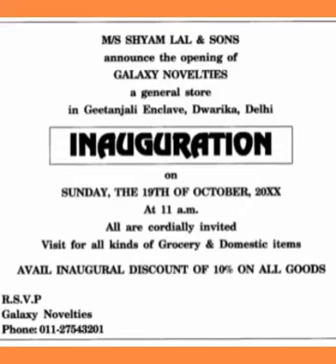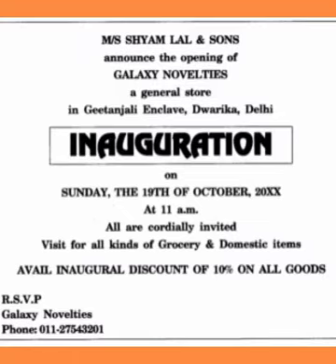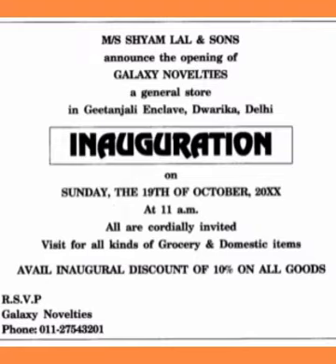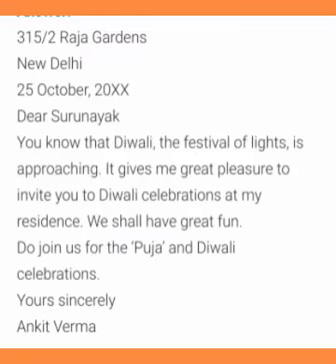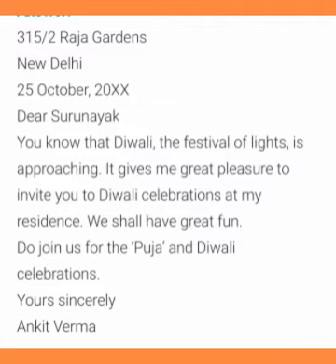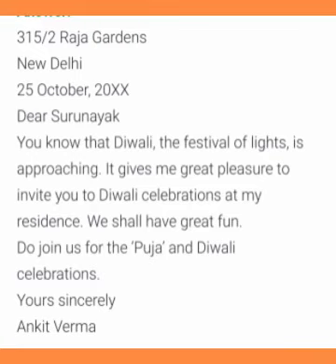Invitation drafting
Formal and informal invitations